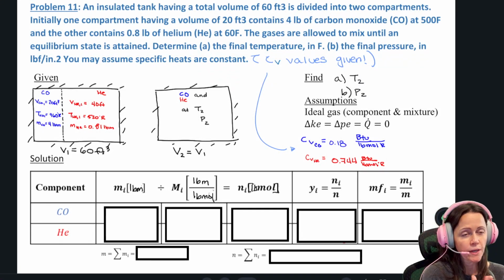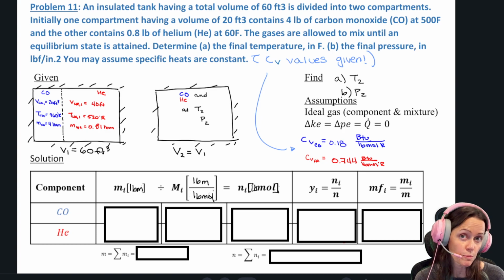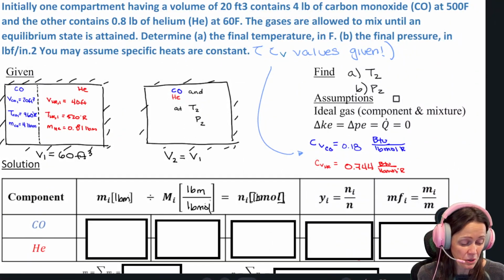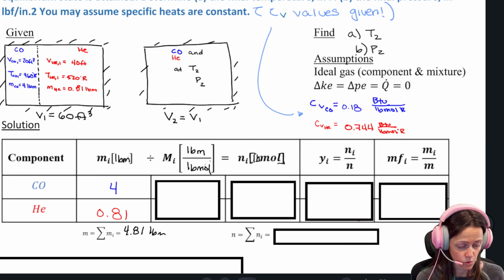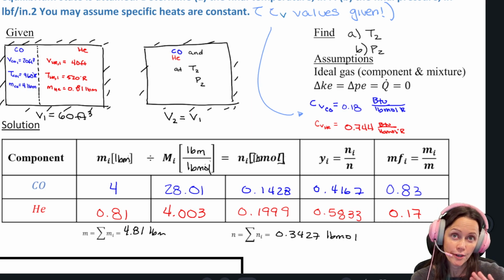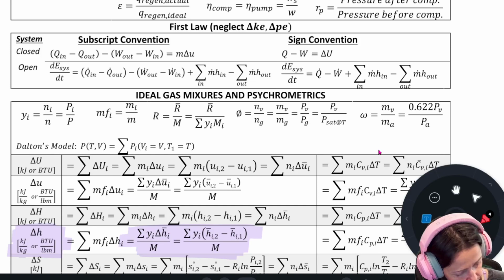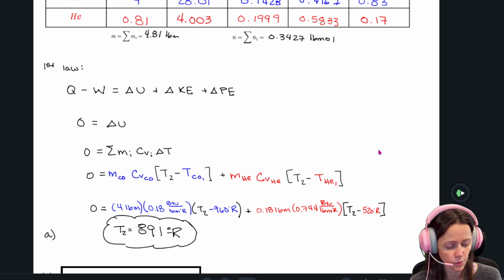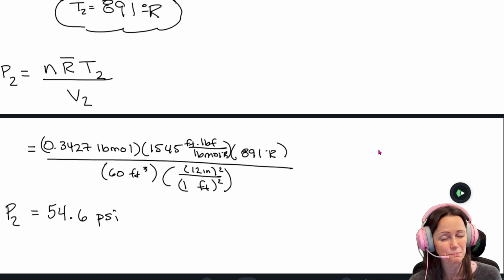MEGR3112 Unit 4 Problem 11